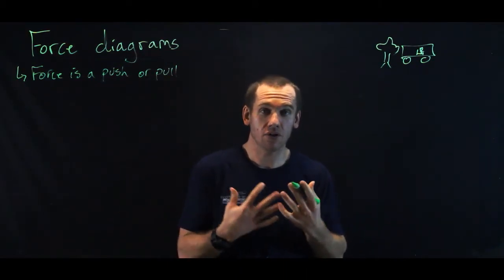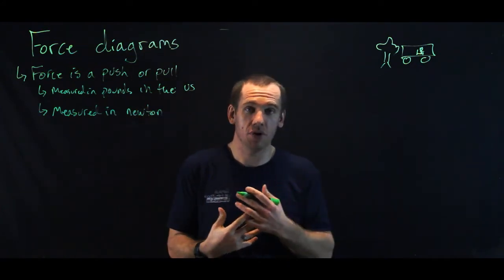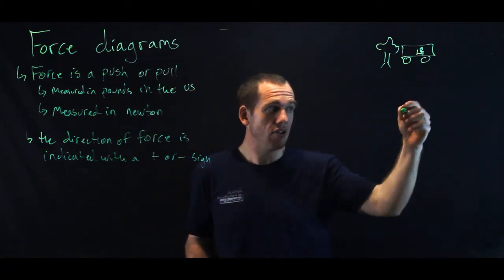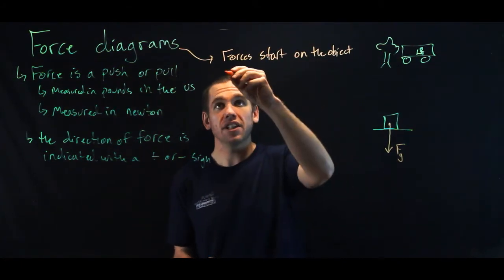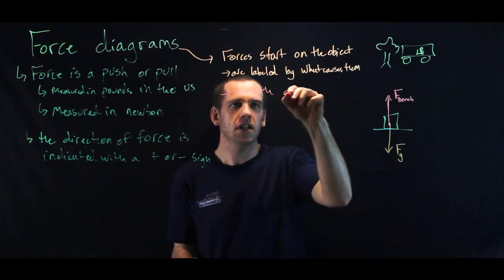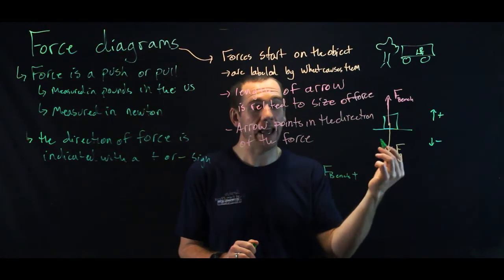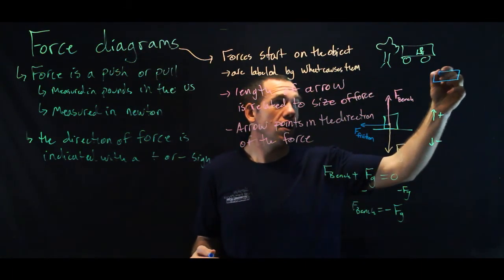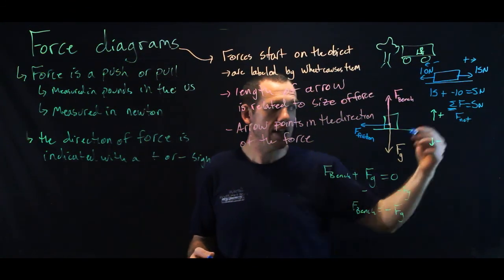Lesson 9.1A Force Diagrams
Intro to force and force diagrams